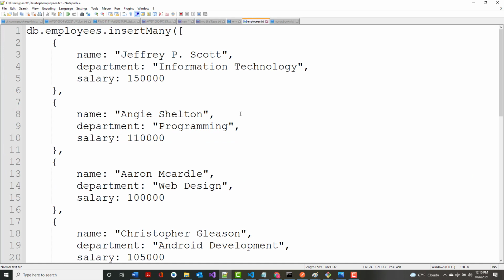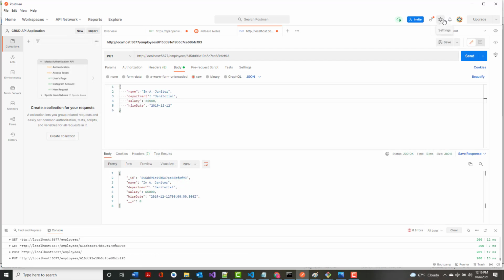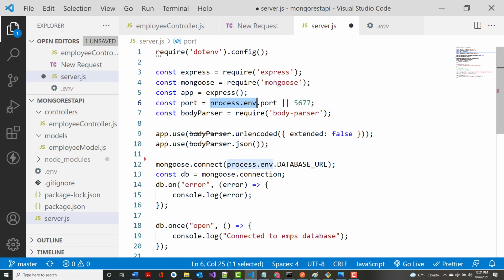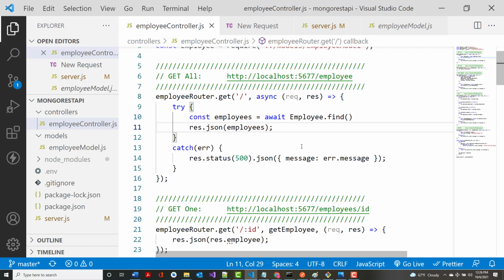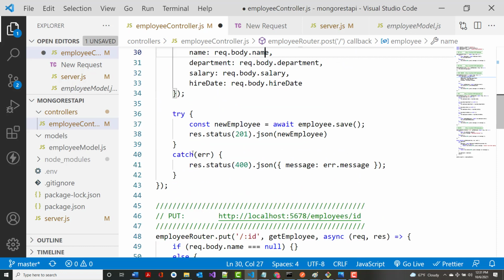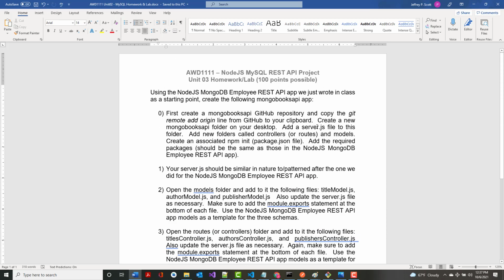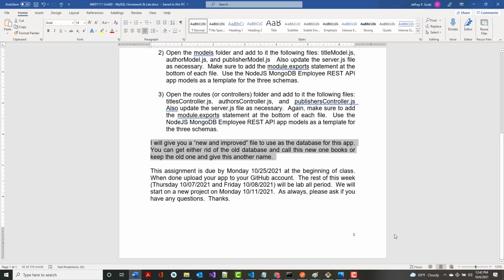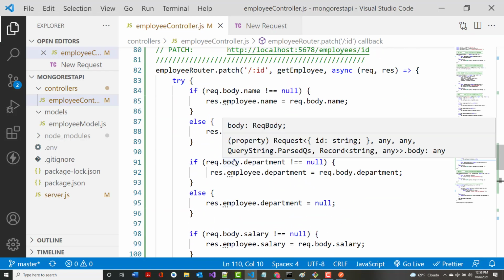10-06-2021 - MongoDB REST API - Part04